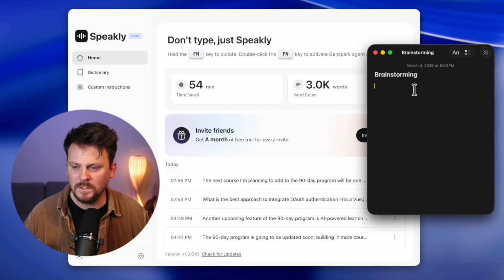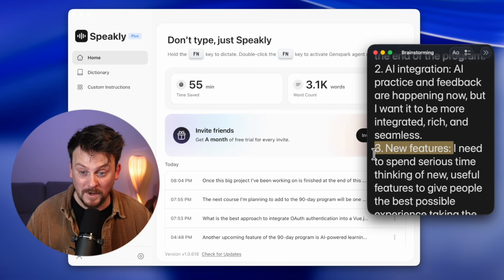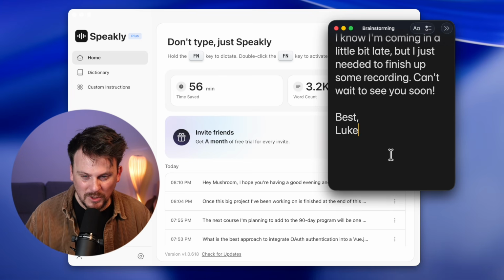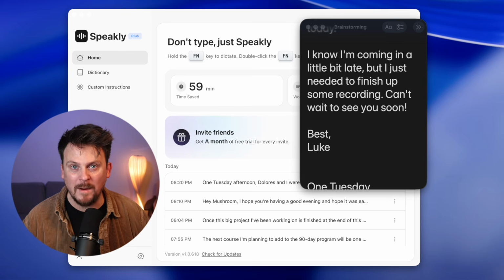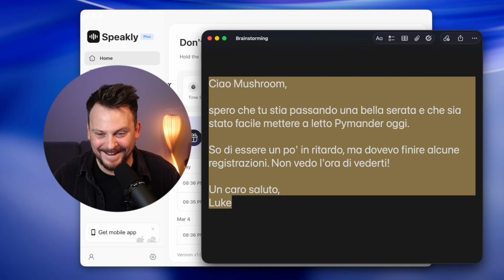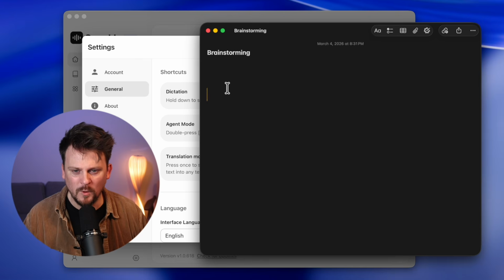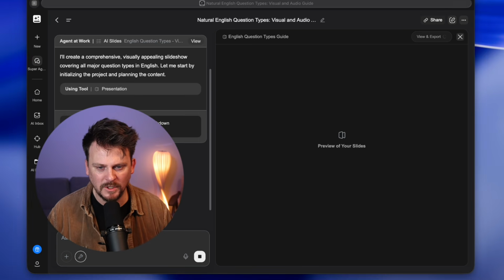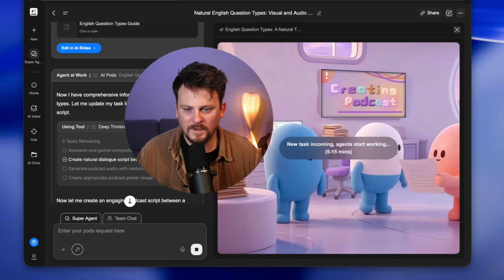"It's the End of Typing" | Speakly by Genspark is Revolutionary for English Learners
Stop letting the keyboard stop you from being productive in English. If you wish you didn't have to spend all your time reading and re-reading your emails, don't type, just Speakly.

🚀 Head over to the official Speakly website to get started with these exclusive offers:

7 Days of Unlimited Free Access just for signing up.

Refer a Friend: Invite someone to join you, and both you and your friend will receive 30 days of unlimited transcription access!

Download Speakly from the official website today and start speaking your way to fluency.